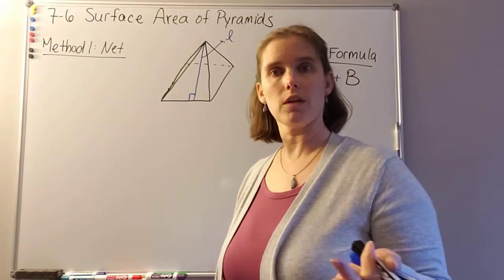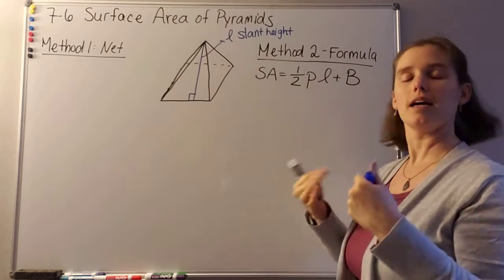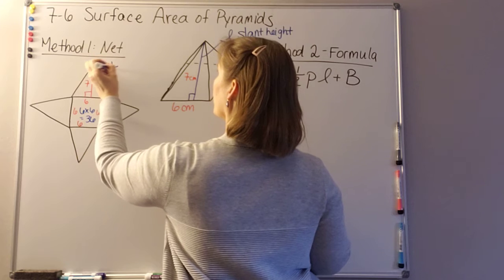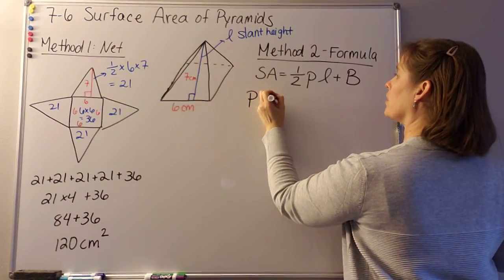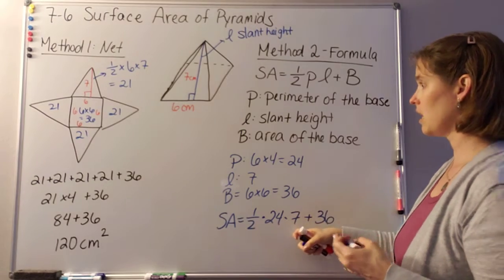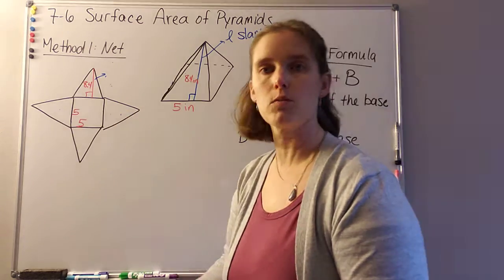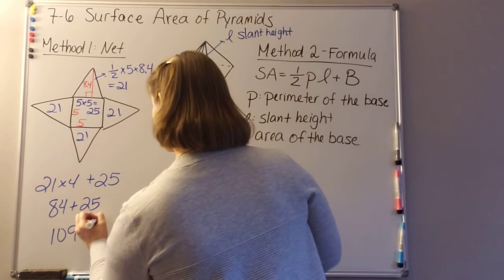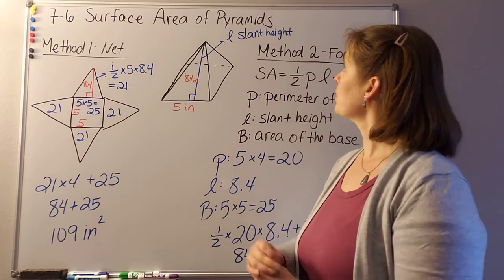7.6 Surface Area of Pyramids (Big Ideas Math - Grade 6, Green Book)